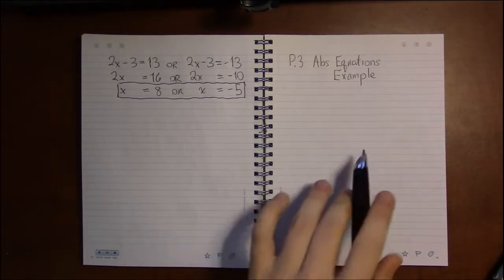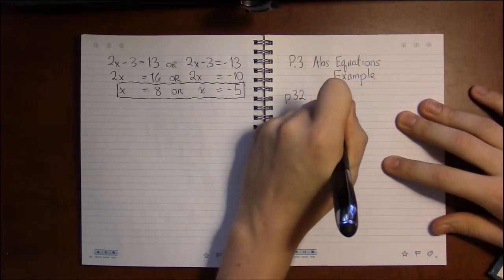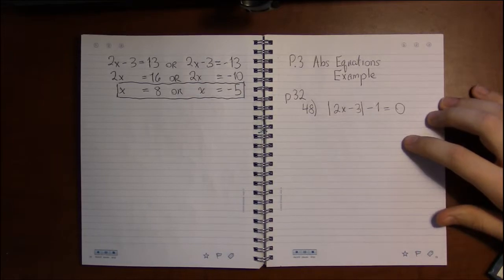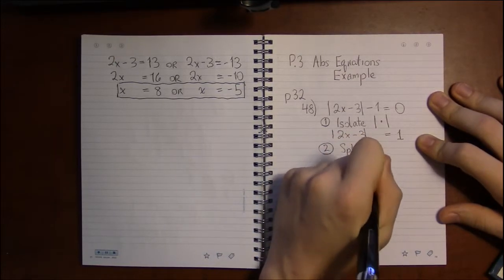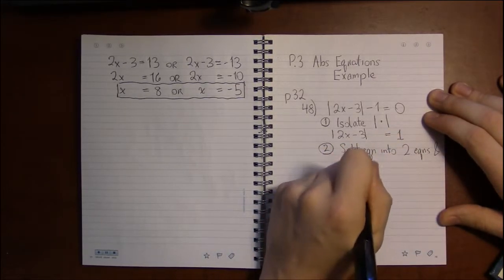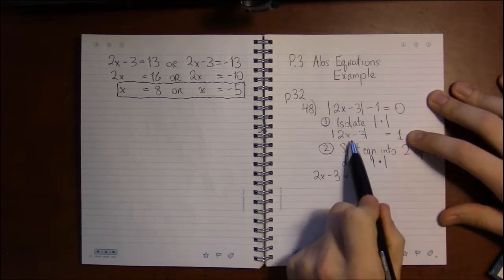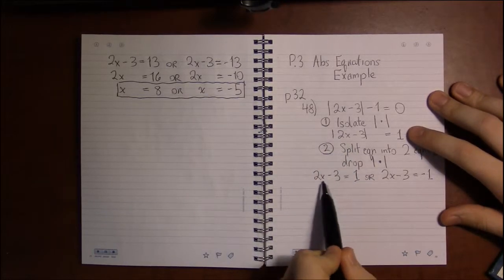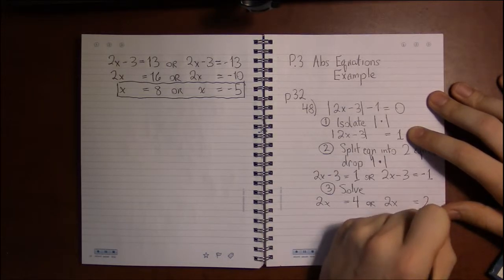P.3 #2—Absolute Value Equations: Example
Topic: Absolute value equations
Section: P.3